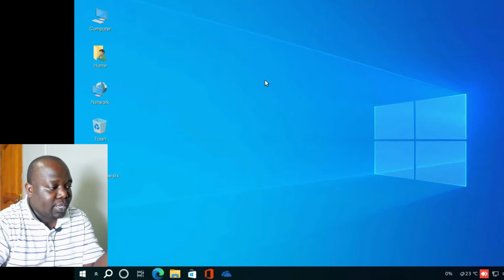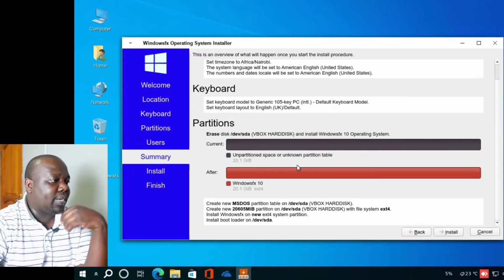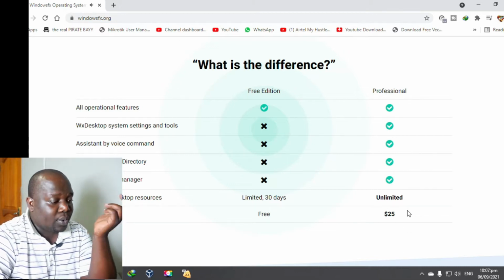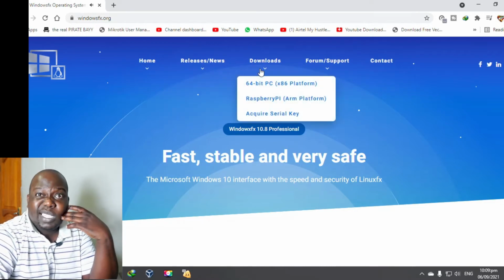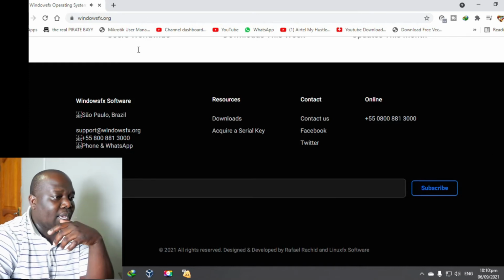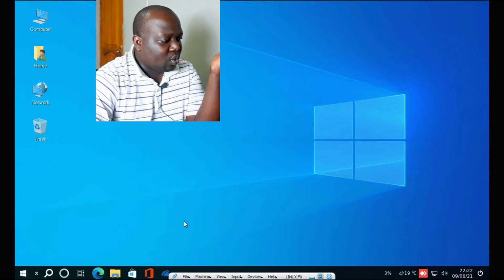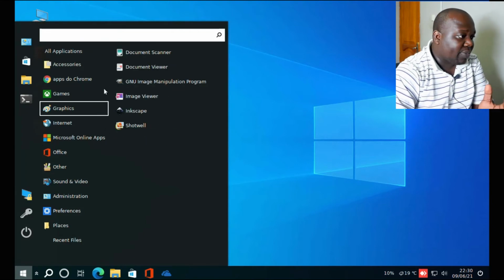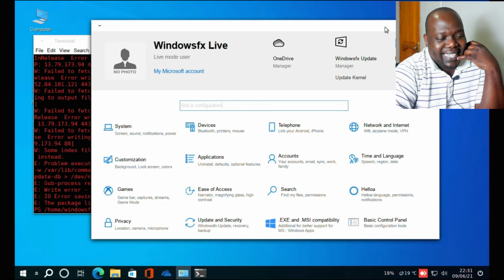WINDOWS FX Linux FX The Linux Distro That Feels Like Windows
In this video we look at Windows FX also known as Linux FX also known as windows FX. this is a linux distribution that is a clone of windows giving users the feel and look of windows 7.